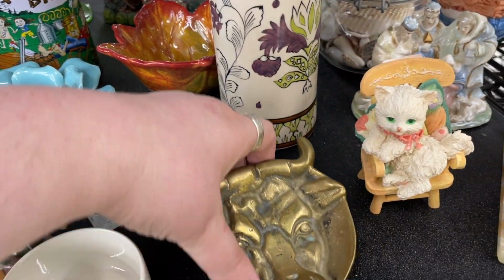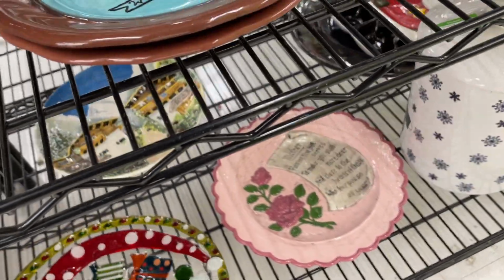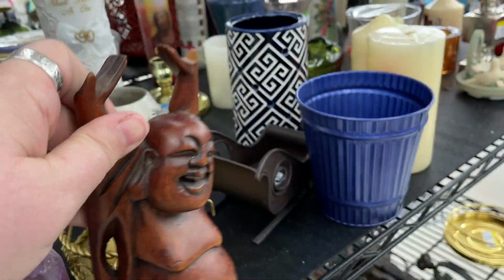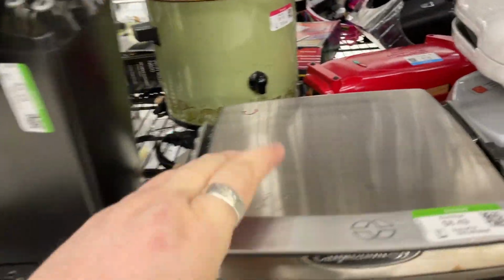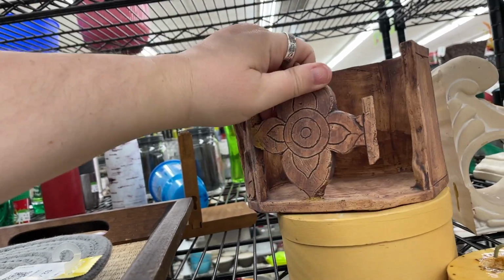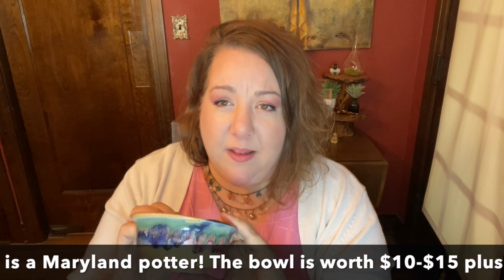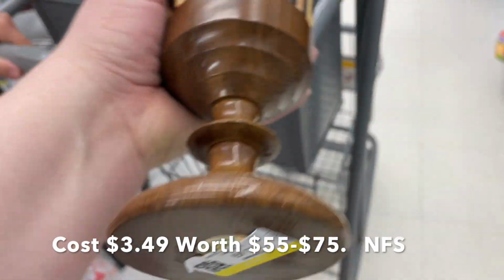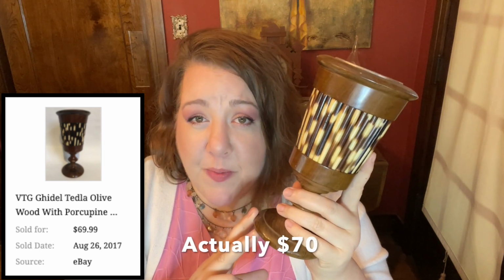🚙 Thrift with us at Goodwill! Our "rest shop" on our return road trip! 🚙 🛍🛒 See the haul!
Me, my mom, and my sister took a road trip to VA. 🚙  On our way back to Ohio, we scheduled our first rest stop to be a "rest shop" at this Goodwill in Middleton, Maryland. Come take a look at what I bought! 🛍🛒

You can find a lot of these rescued treasures in my eBay store:

If you are in the Northeast Ohio area, you can visit the YosoBoho Booth #54 at the SHOPS ON THE LAKE (formerly Craft & Antique Co-op) on 1871 North Ridge Rd in Painesville, Ohio.

=) Amy